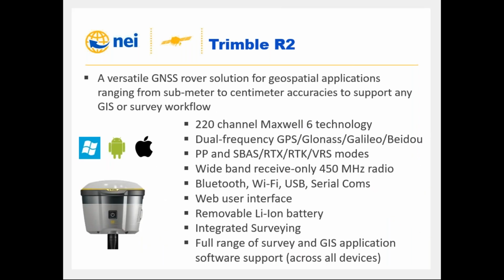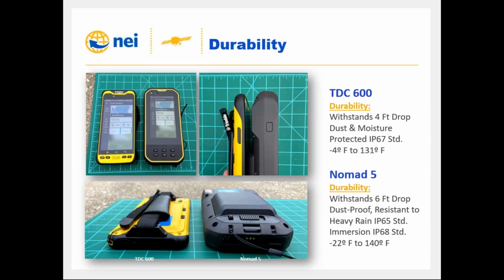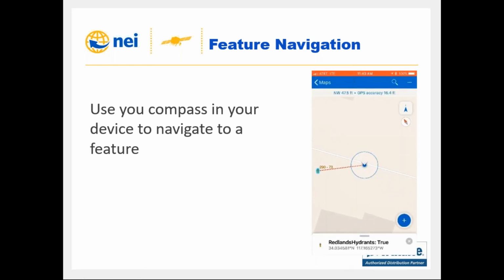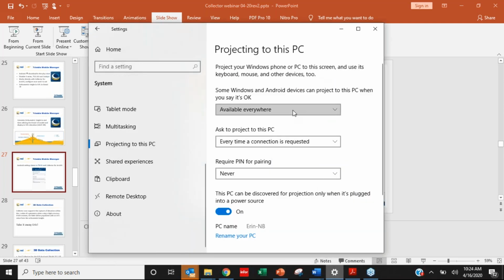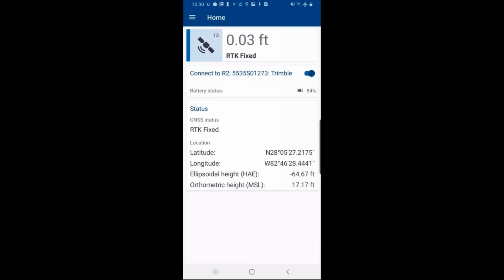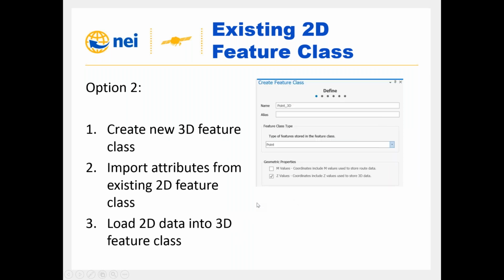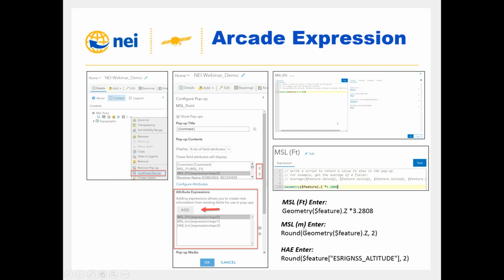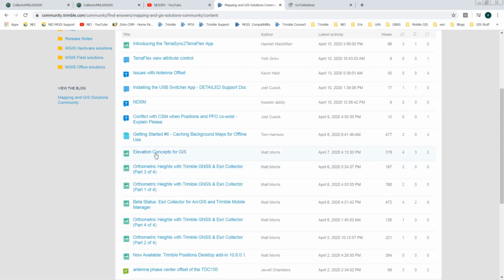Trimble Mobile Manager, New Collector for Android and MSL height in the field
In this webinar we will introduce the long-awaited new version of Collector for ArcGIS for the Android OS (this is similar to the current version in iOS), the revised version of the Trimble Mobile Manager app used to connect with Collector and to display and record orthometric heights in Mean Sea Level (MSL).  We will go over the settings for connecting the Trimble Mobile Manager app for the Trimble R1, R2 and TDC150, the settings for Collector for your location profile and documentation for this will also be provided.  Additionally, since the new TMM is capable of calculating orthometric height we will show how to populate 3D enabled geodatabases with a z value in MSL and to display that value in the field using an Arcade expression.